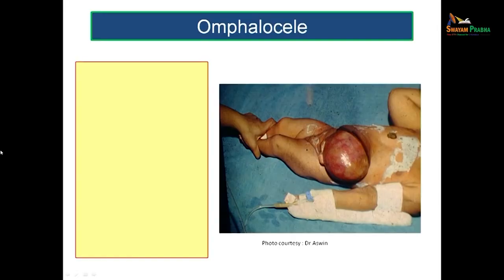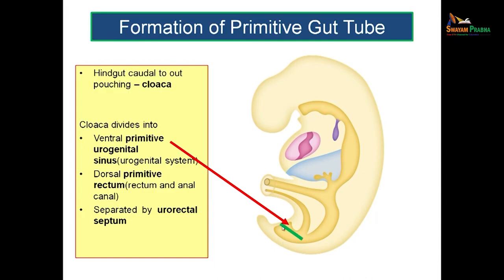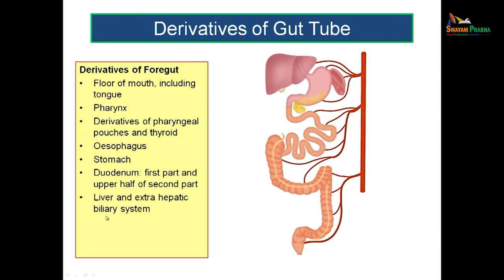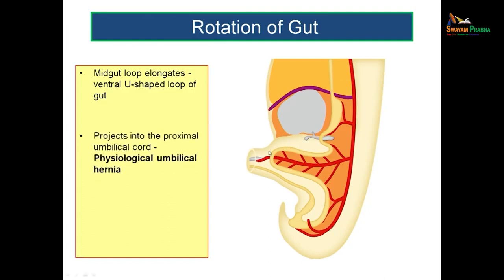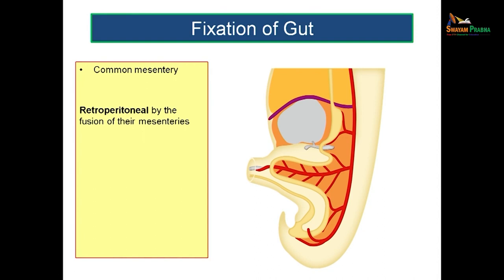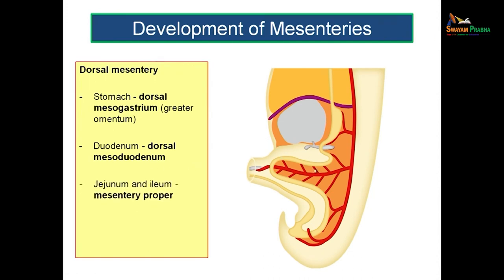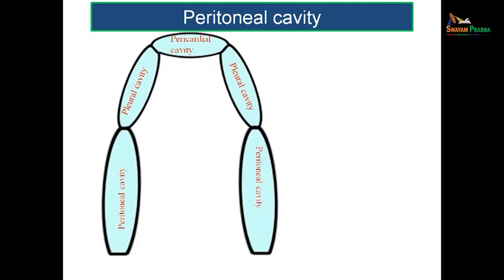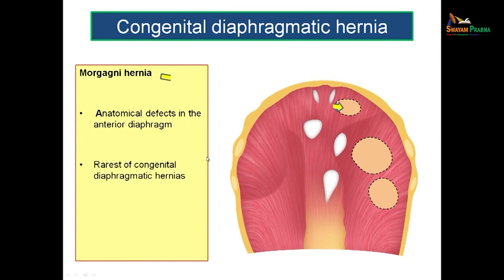Development of Gut tubes